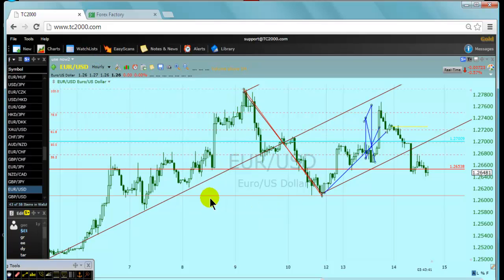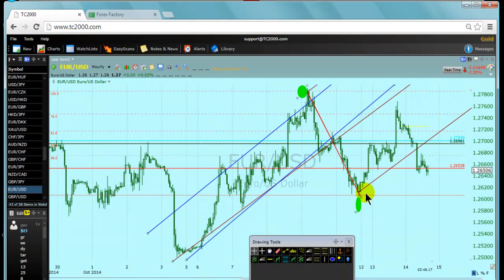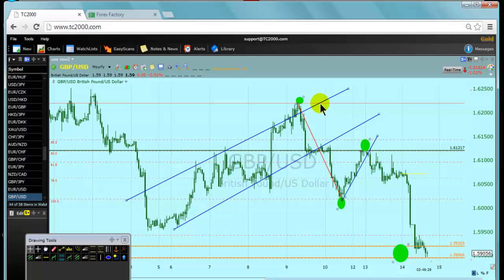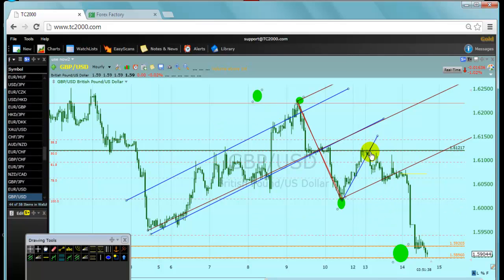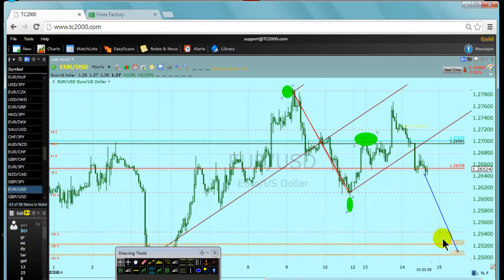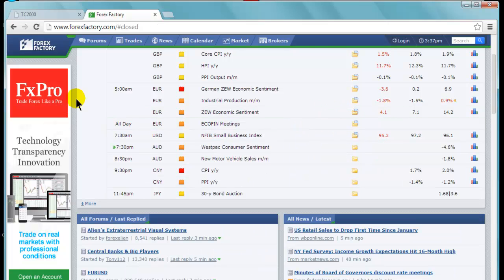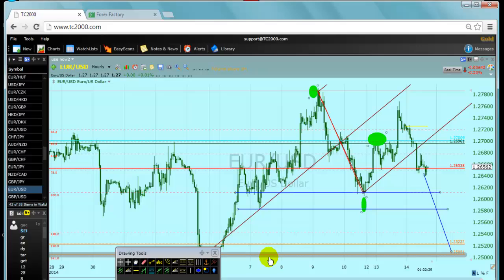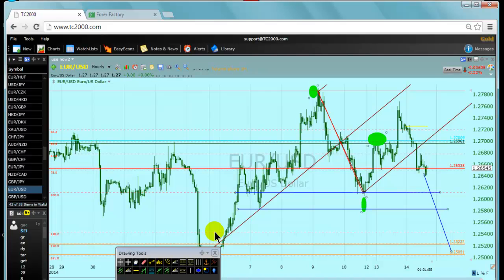Forex Day Trading Challenge Tips And Tricks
Know how to diffuse the challenge of Forex day trading by
mastering currencies correlations and fundamental analysis.
Find out how to avoid common FX trading mistakes and learn more tips and tricks.